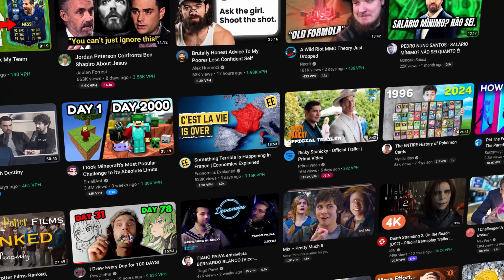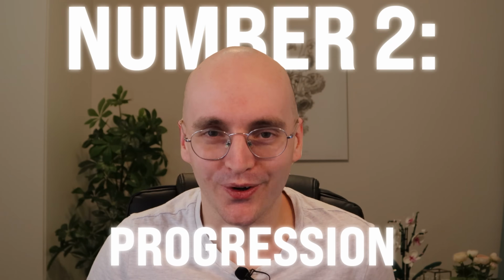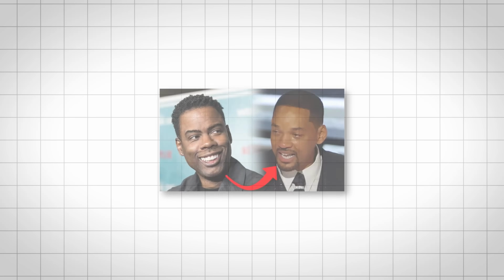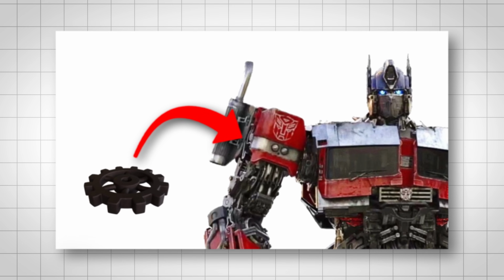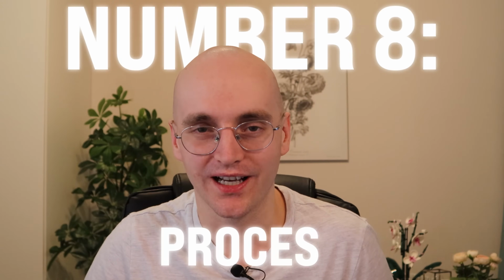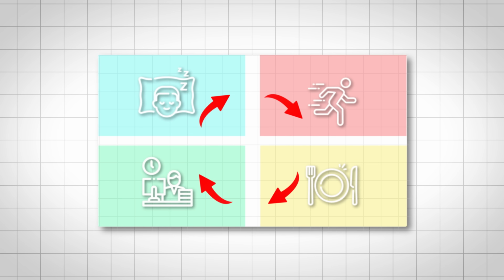8 Ways To Use RED Arrows In Your YouTube Thumbnails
The red arrow in YouTube thumbnails is one of the most famous and powerful elements for grabbing the viewer's attention. Here are 8 ways to utilize this element effectively on YouTube.